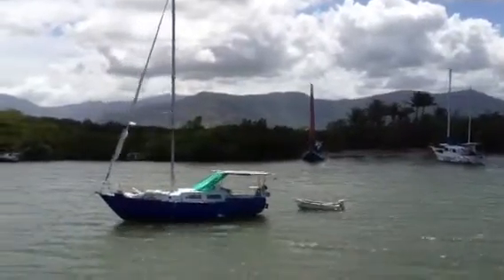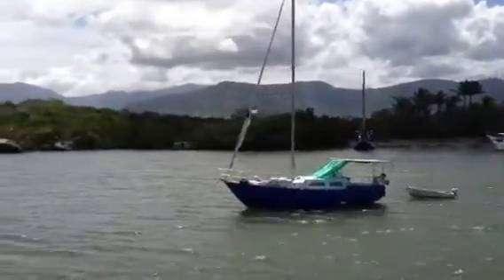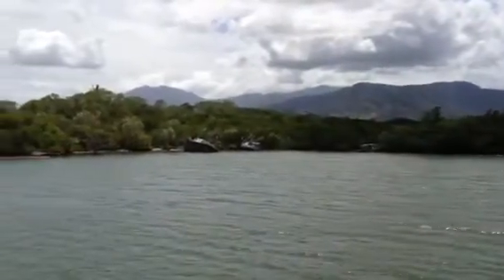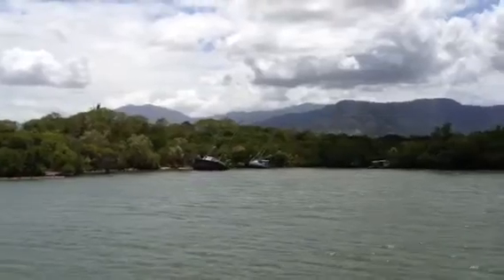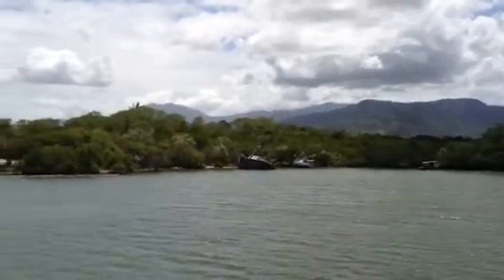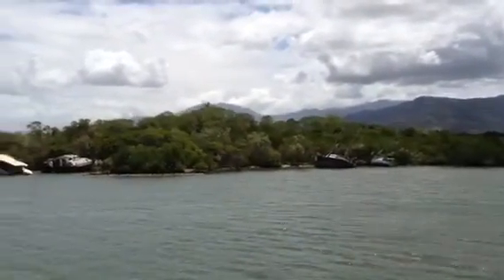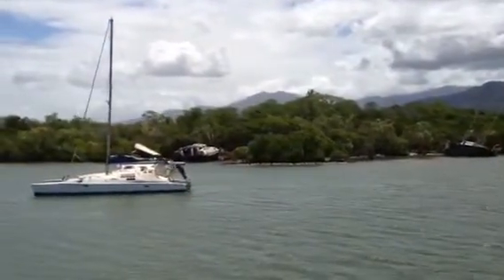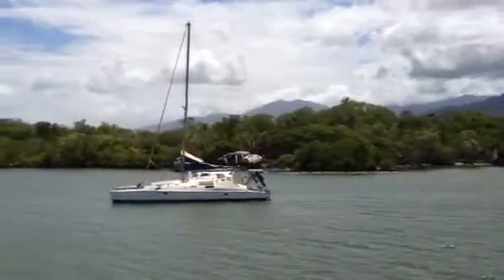Gary Australia 2013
Cairns Harbour Cruise 6